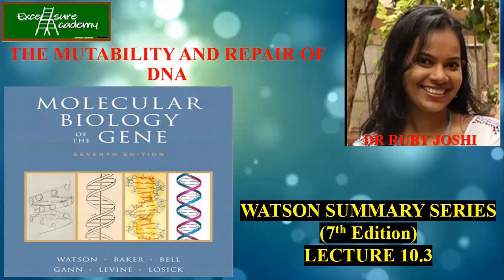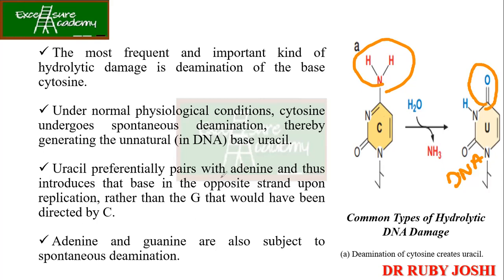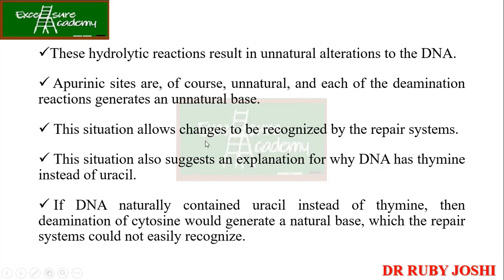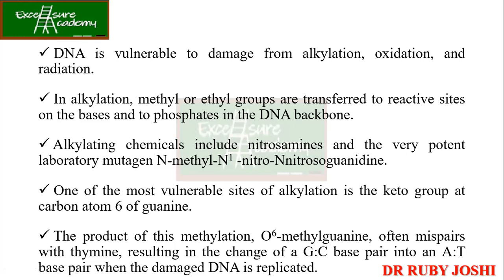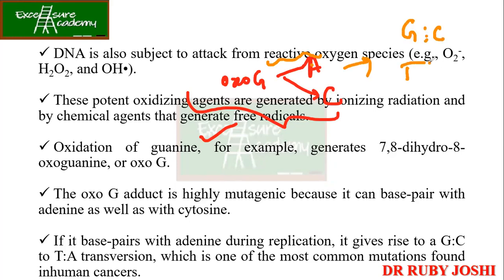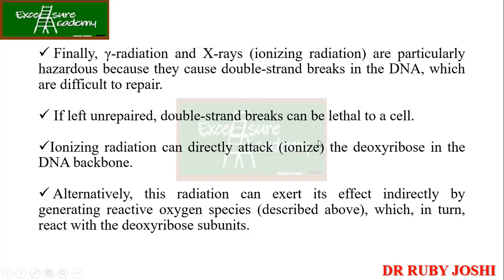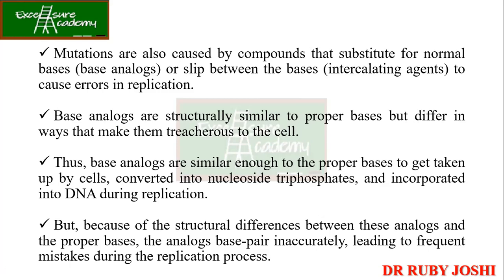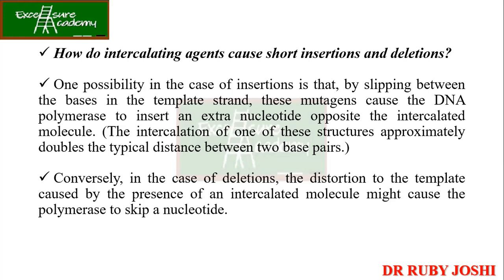MUTABILITY AND REPAIR OF DNA